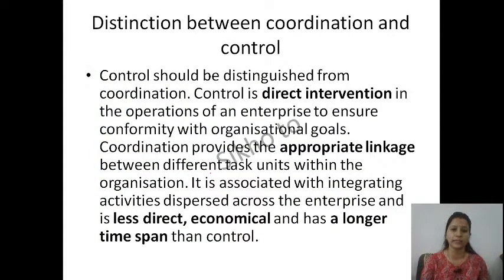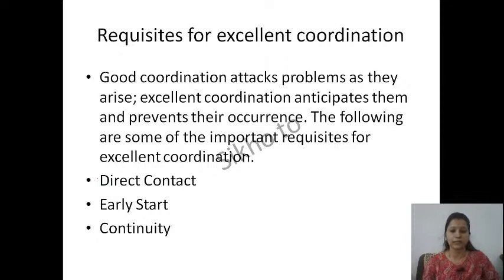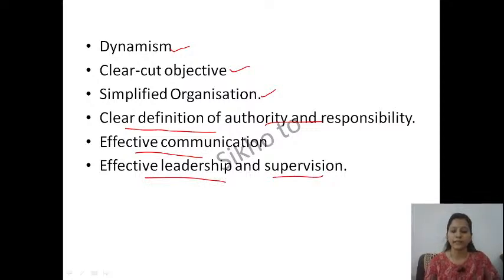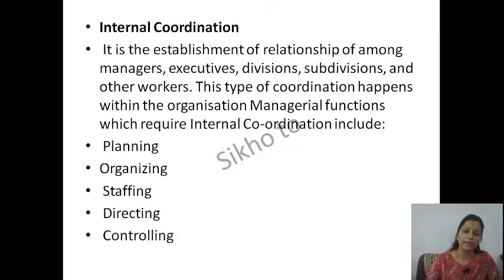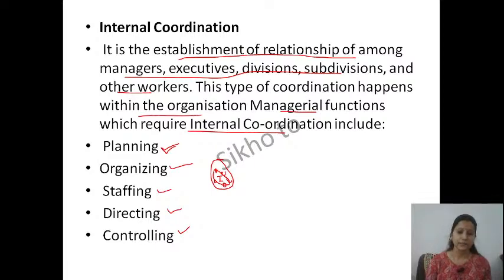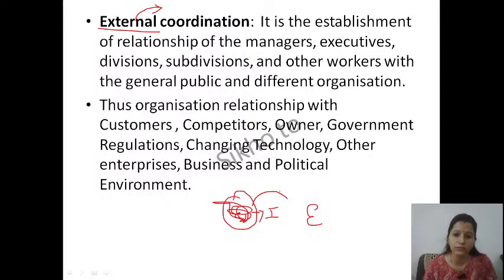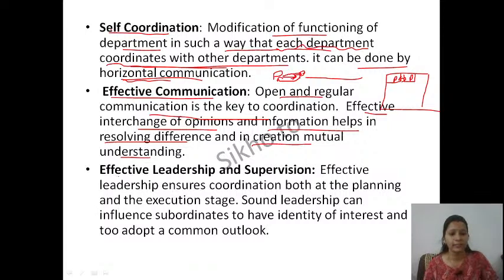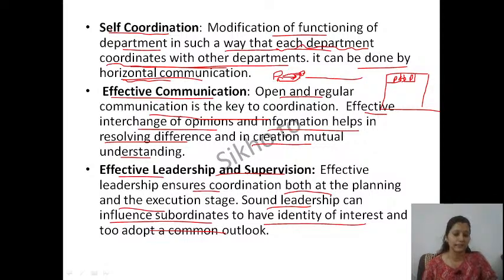Co - Ordination ( Management),(Principles of business management) (Part - 2) | Live Session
Complete clearance of Co-ordination in management.